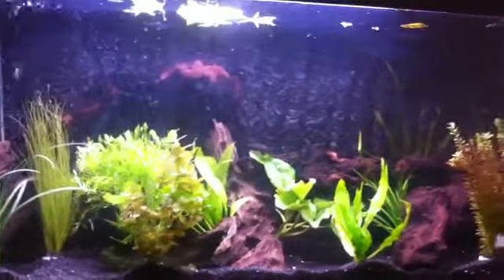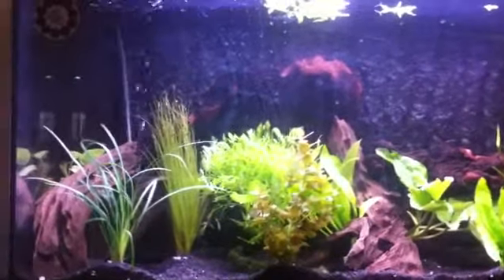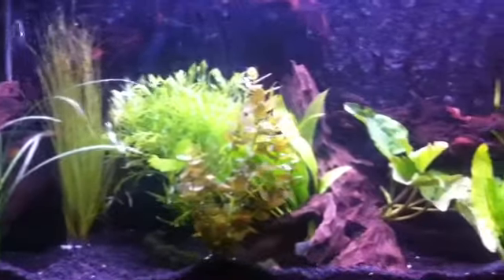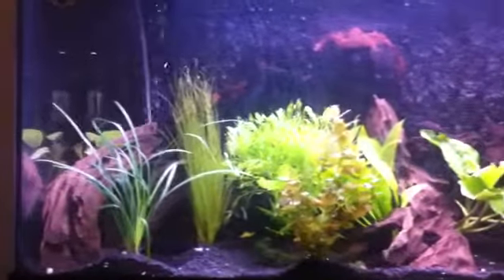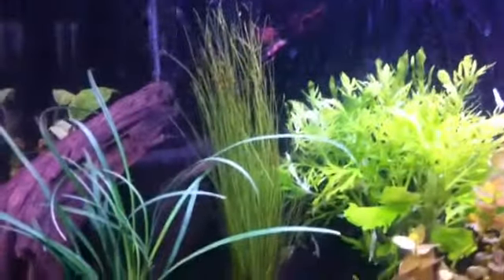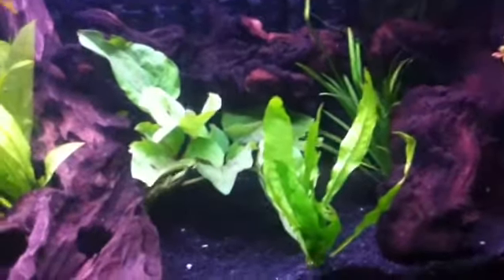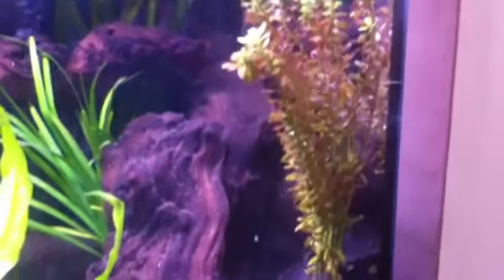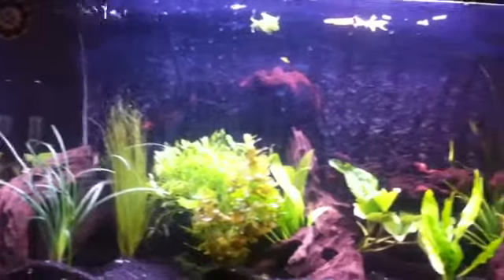Planted tank update